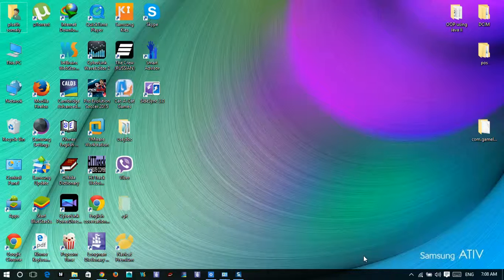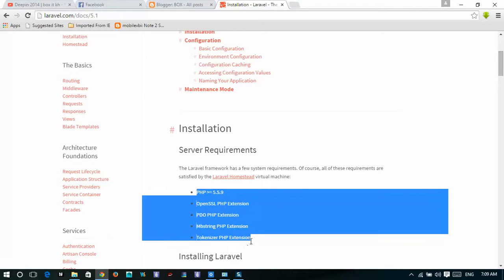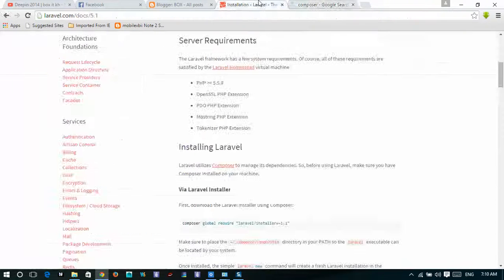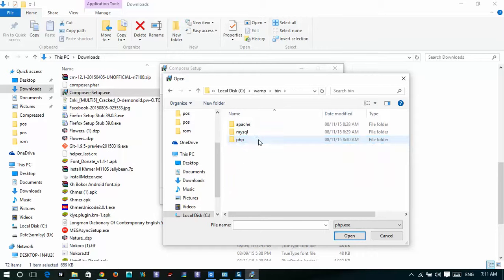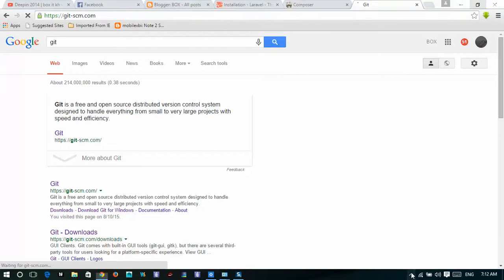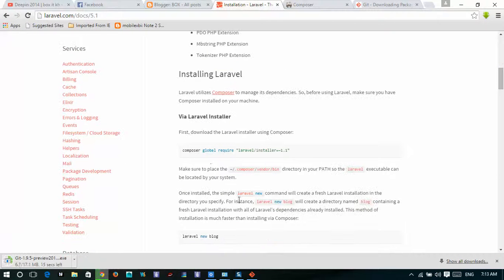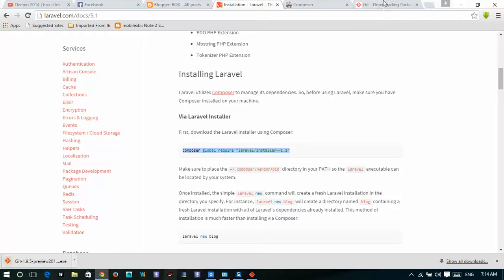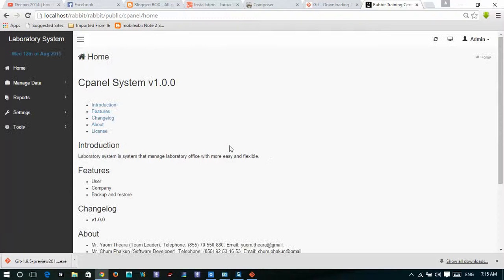how to install laravel on window os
1. install wamp server
2. config
        a.go to wamp server apache
        b.apache modules
       c.check rewrite modules
3. install composer
4. install git
5. copy command line past on  church gitbash